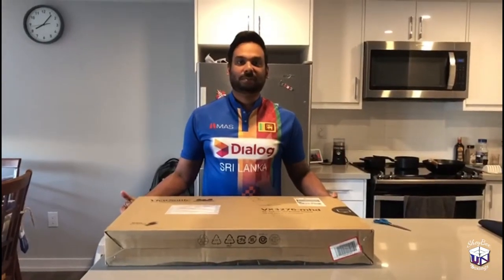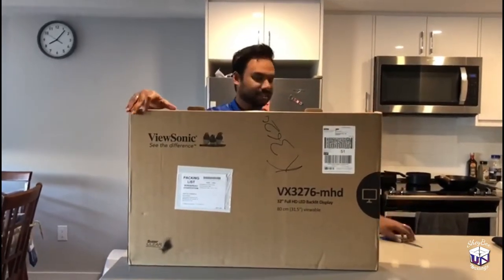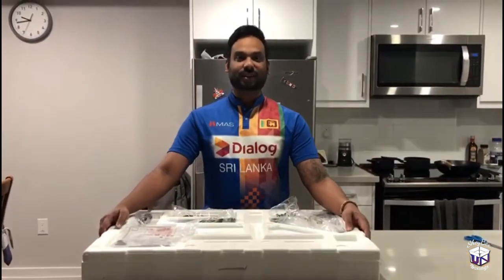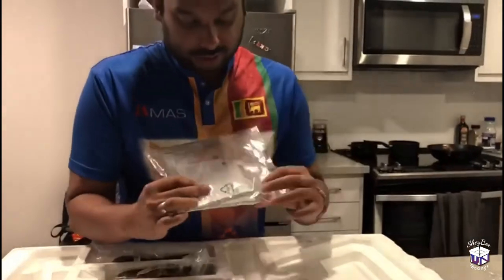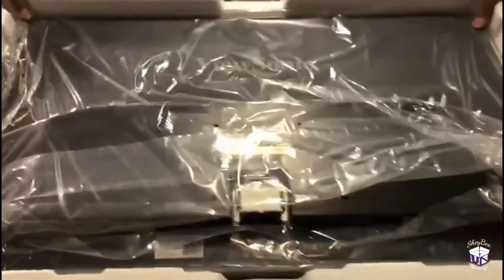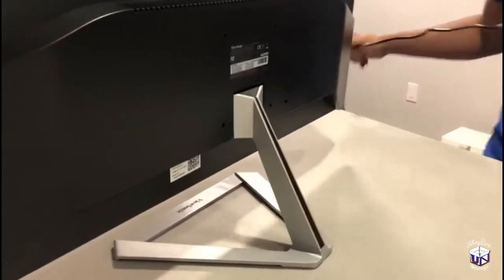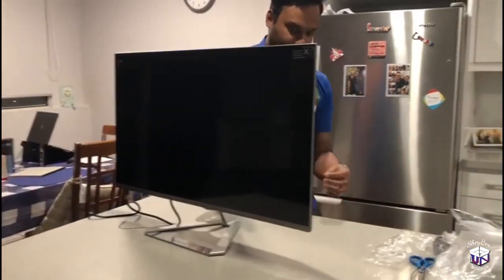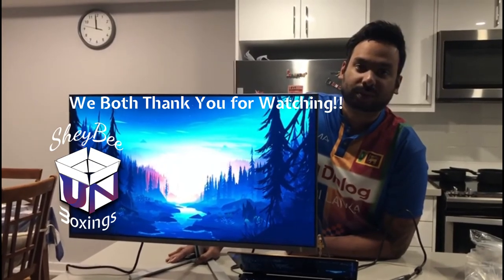ViewSonic - 32" Frameless Widescreen IPS Monitor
ViewSonic VX3276-MHD with HDMI cable

Purchased from Amazon